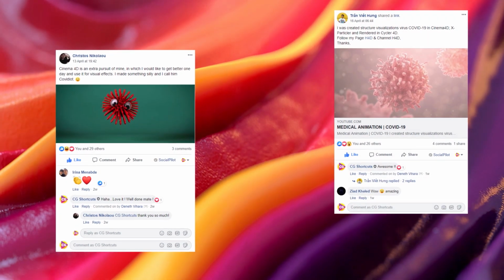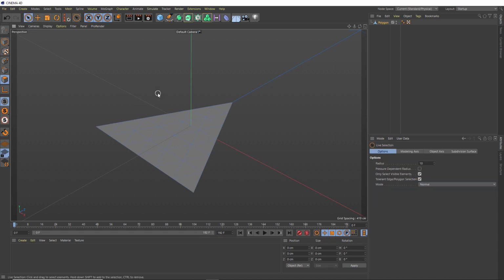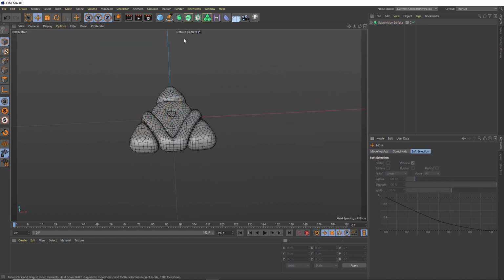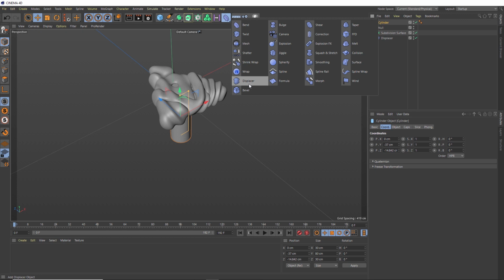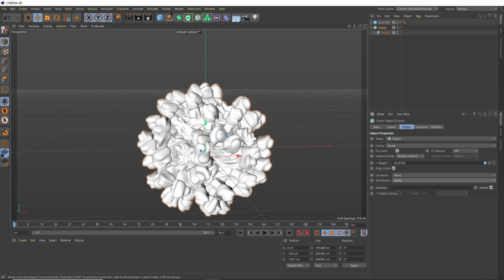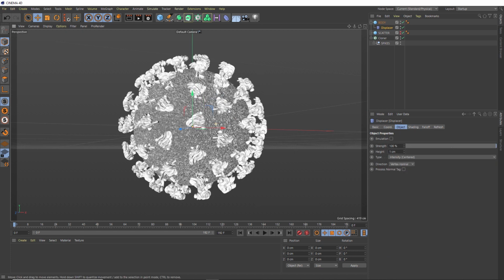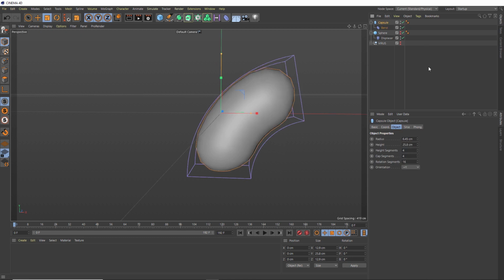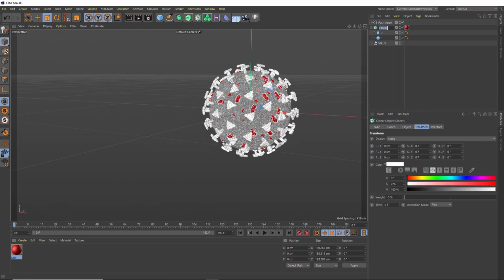Model a Coronavirus in C4D - Cinema 4D Tutorial (Free Project)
Today we'll be modeling a coronavirus in Cinema 4D! We're back on tutorials during the lockdown.

▼ FOLLOW US ▼